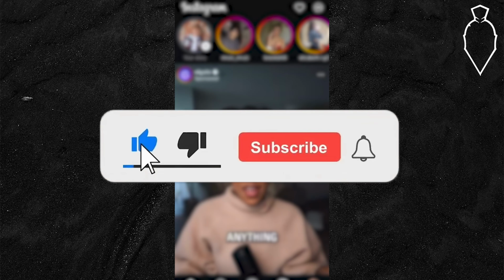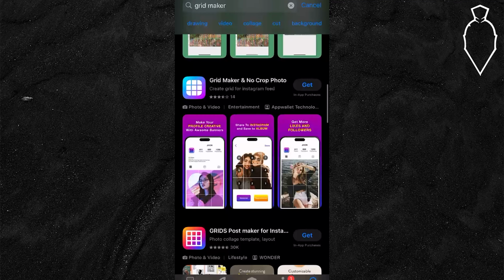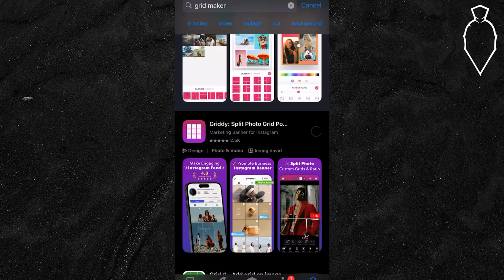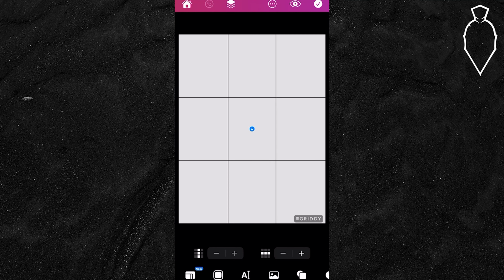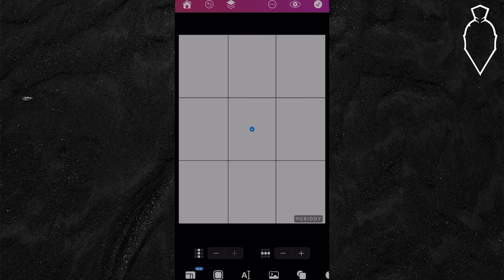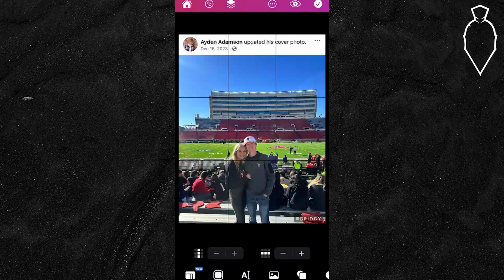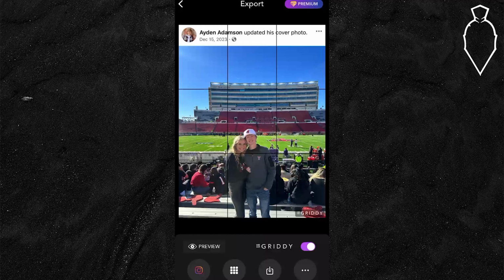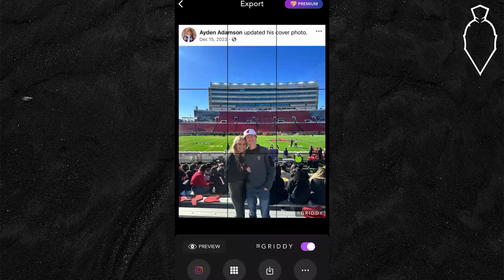How To Post Grid Photos On Instagram - Full Guide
how to post grid photos on instagram,how to make grid photos on instagram,how to make grid photo on instagram